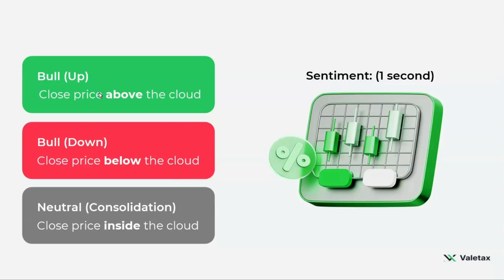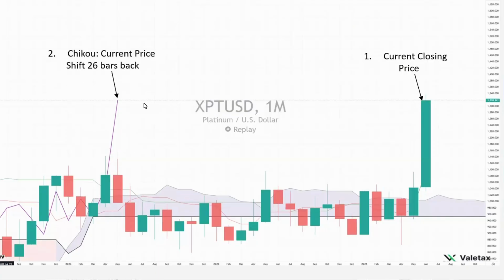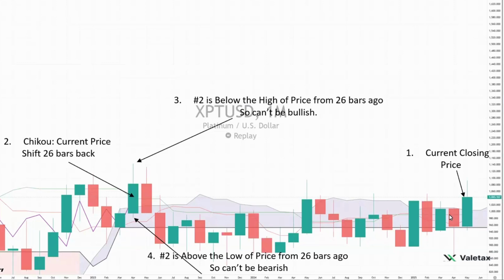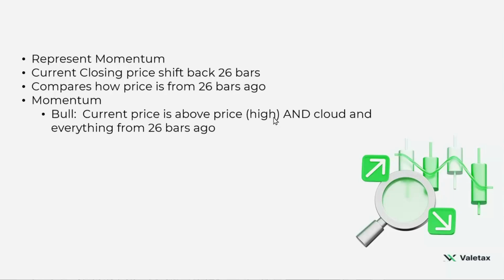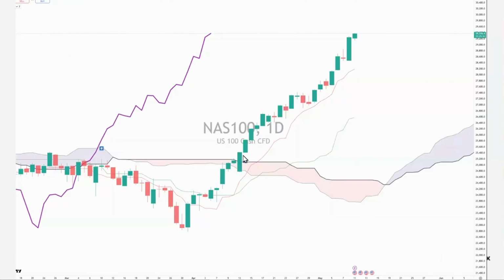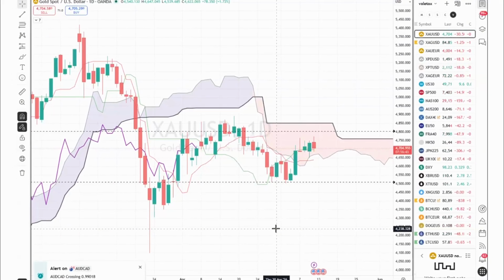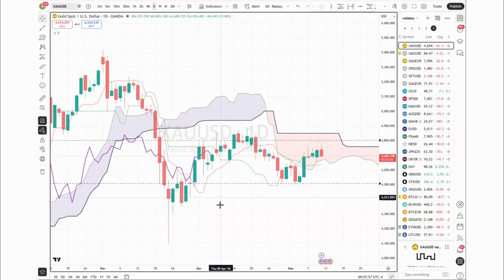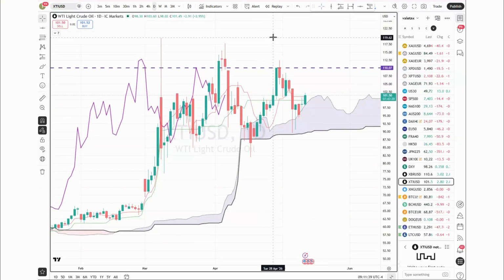How to Optimize Ichimoku with Manesh Patel | Valetax Webinar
Join renowned Ichimoku expert "Manesh Patel" for an insightful webinar on how to optimize the "Ichimoku Kinko Hyo" system for today's dynamic market conditions.

In this session, you'll learn practical techniques, key adjustments, and strategic insights to enhance your market analysis, improve trade timing, and build greater confidence in your trading decisions. Manesh will share his expertise on applying Ichimoku effectively across different market environments while maintaining the core principles of this powerful trading methodology.

Whether you're new to Ichimoku or looking to refine your existing approach, this webinar offers valuable knowledge and actionable takeaways for traders of all experience levels.